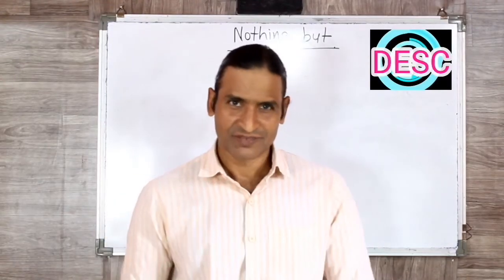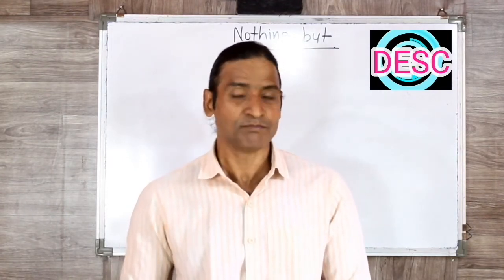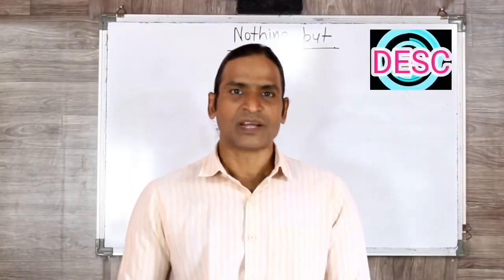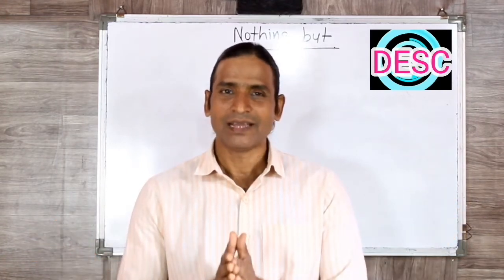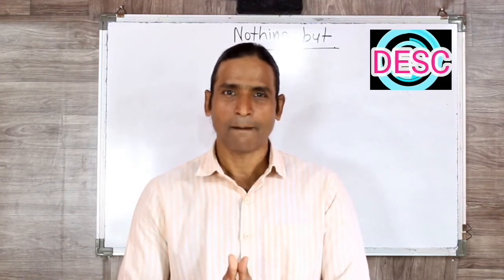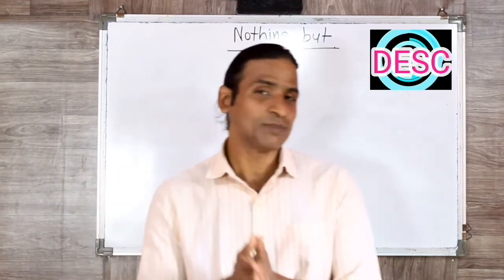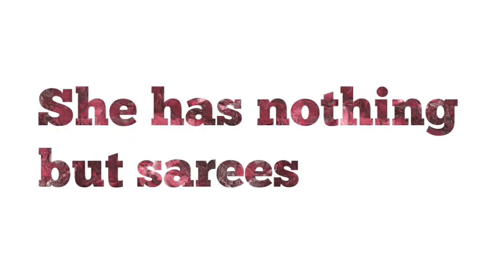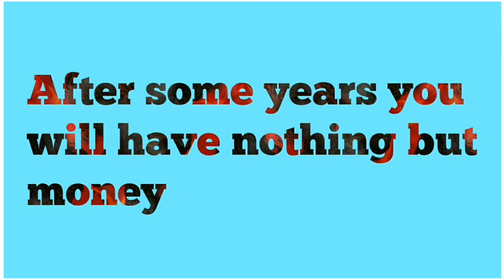CLASS 72 USE OF NOTHING BUT nothing but का इस्तेमाल हम किस तरह के सेन्टेन्सेस के लिए करते है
DOSTO is video me hamne NOTHING BUT ke istemal ke baare me bataya hai mujhe pura vishwas hai ki aapko samajh me aayega dosto agar aapko lage ki meri teaching aapke kaam ka hai toh LIKE KARE COMMENT KARE AUR SUBSCRIBE BHI KAR DE englishsikhnekasabseasaantarika